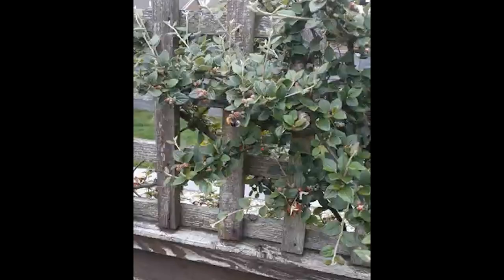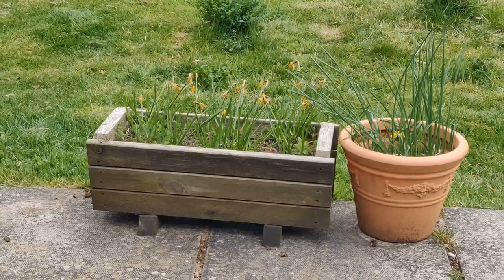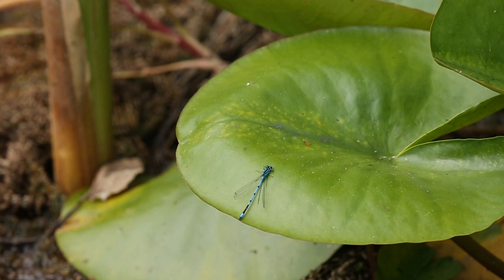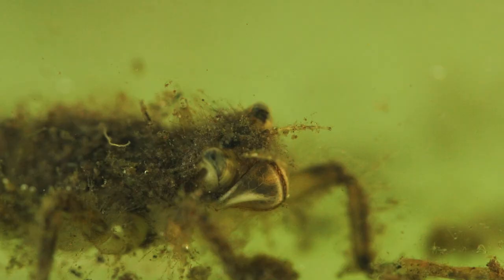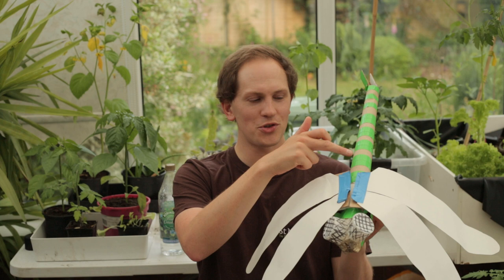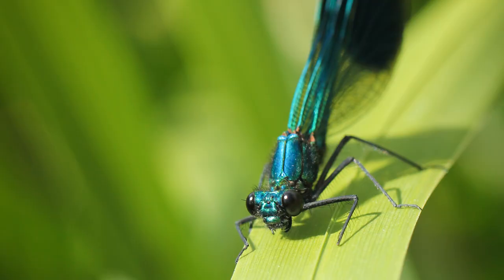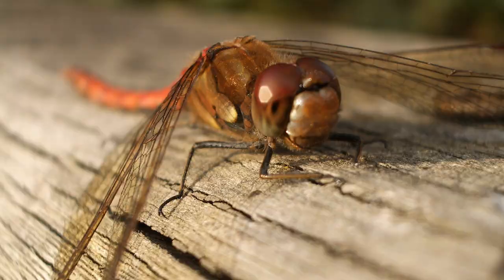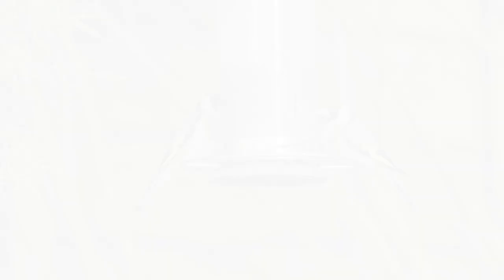Introduction to Dragonflies & Damselflies - Discover Nature #12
Episode 12: Dragonflies and Damselflies

Unfortunately our St Nicks Discover Nature ecotherapy group has been cancelled for the immediate future due to the Corona virus, but here is a contingency!

Enjoy this rough and ready video celebrating wildlife!  This week we take a further look at the difference between dragonflies and damselflies at each stage in their life cycle.

If you'd like to contribute, please send us your photos and sightings, even if they are from outside the window while self-isolating, and we'll include them!